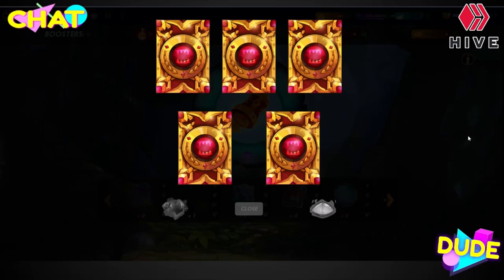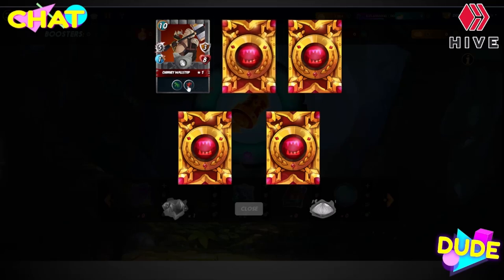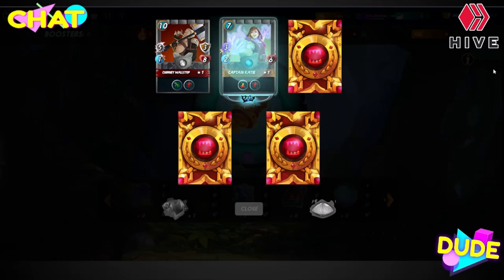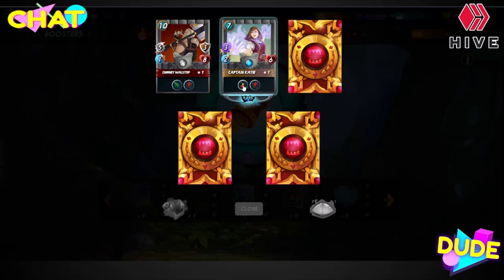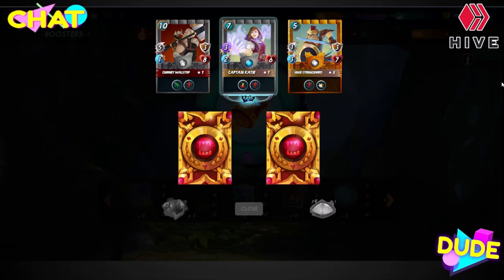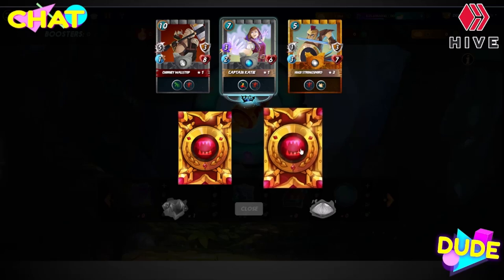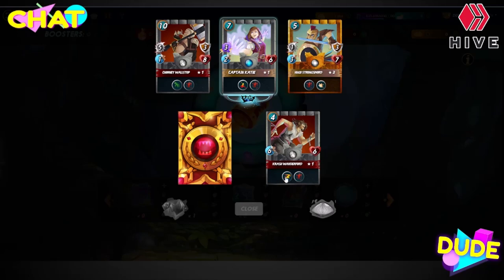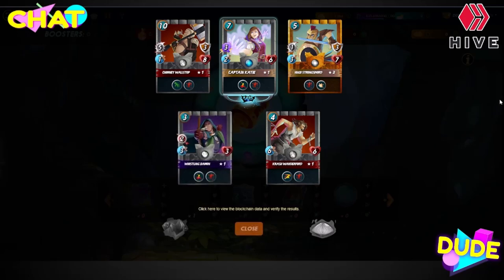Splinterlands Gladuis Pack opening. First Gold Foil!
In this video I open a Splinterlands Gladius Case pack and capture pulling my first gold foil for this card set.